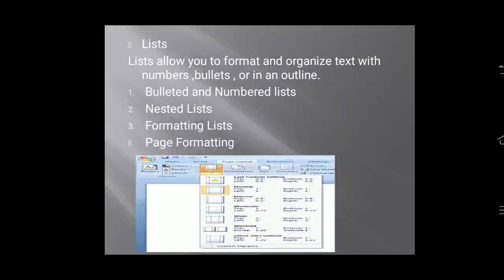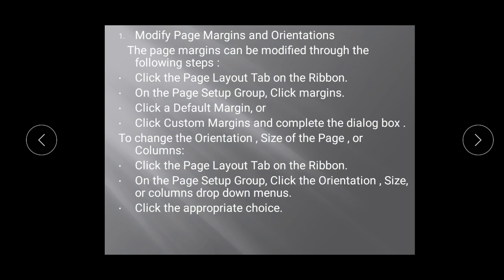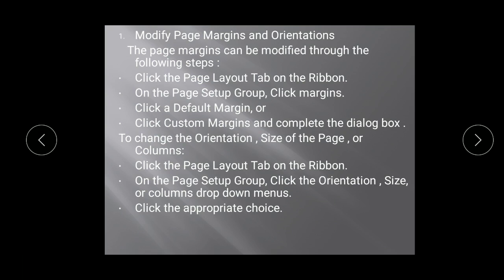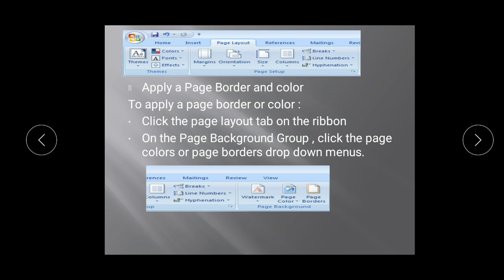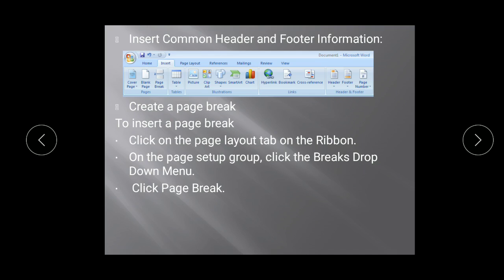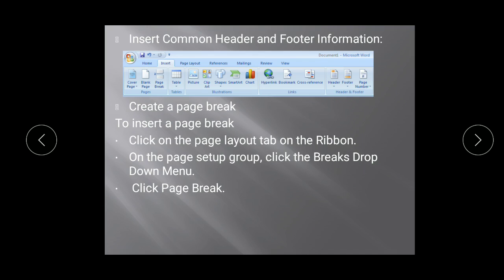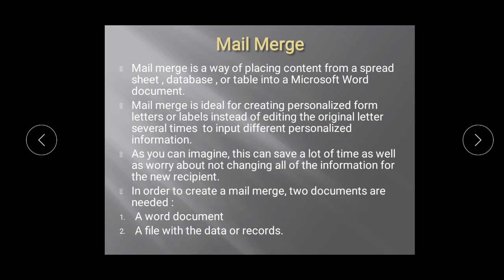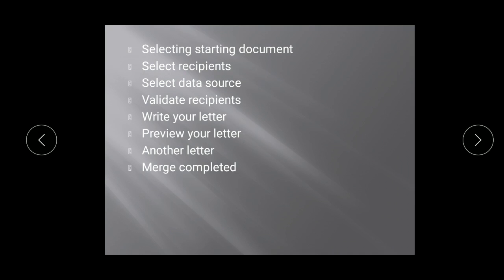chapter 8 sybbi of IT end part